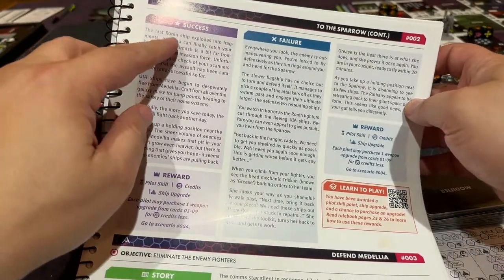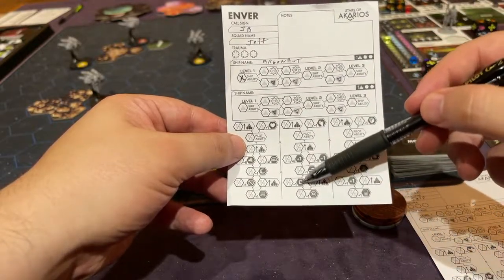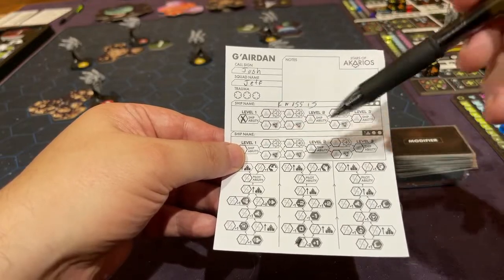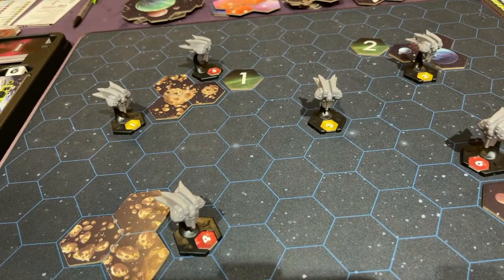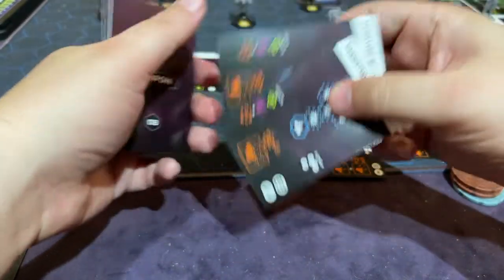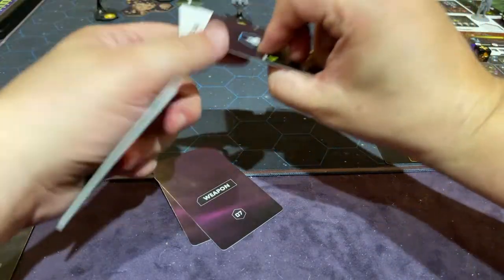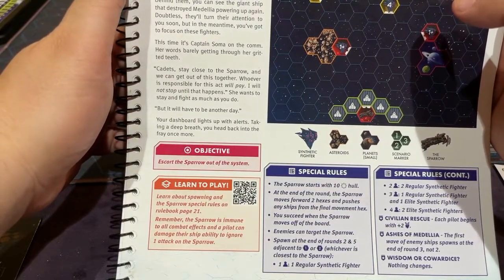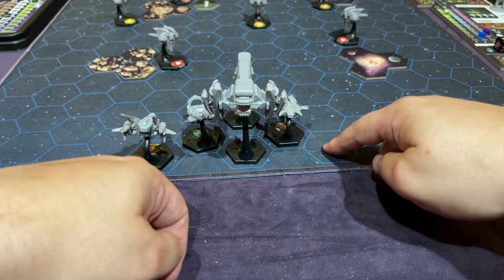Stars of Akarios - playthrough - between M2 and M5